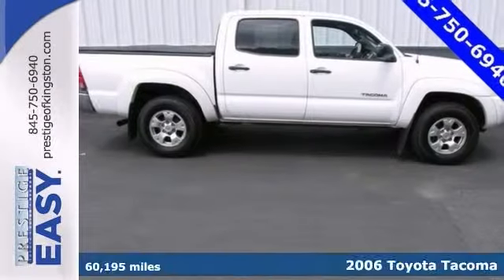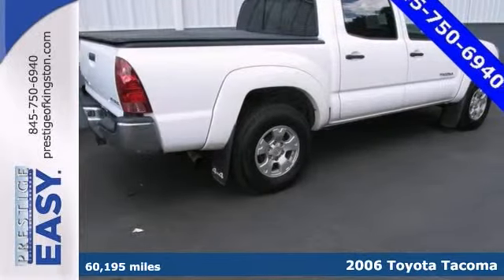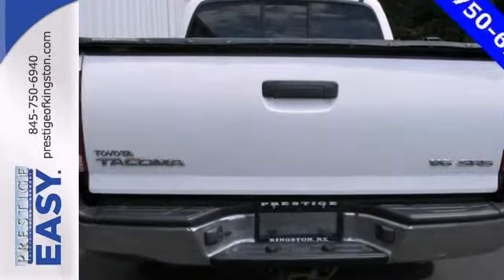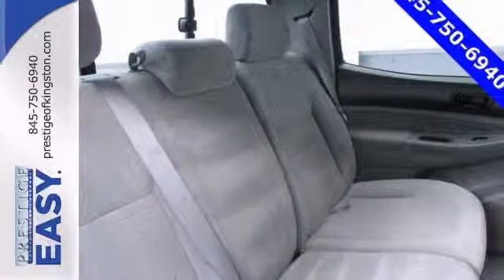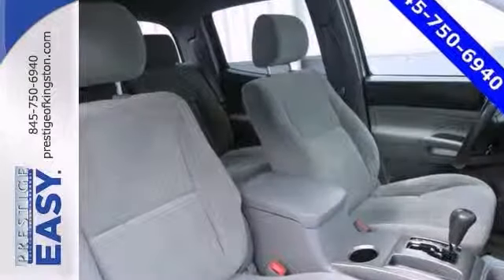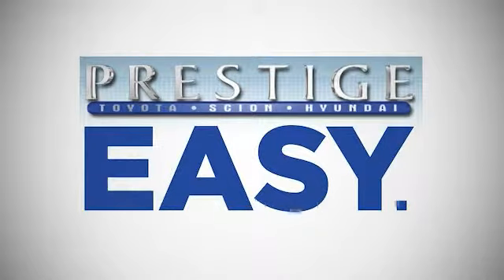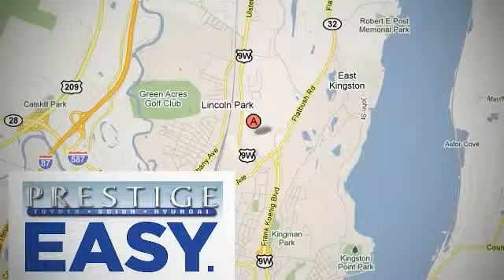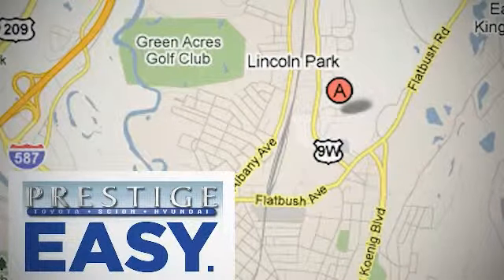2006 Toyota Tacoma Kingston NY Poughkeepsie, NY 6Z260619 - SOLD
Year: 2006
Make: Toyota
Model: Tacoma
Trim: Base
Engine: 4.0L V6 SMPI DOHC
Transmission: 5-Speed Automatic with Overdrive
Color: White
Mileage: 60195
Stock #: 6Z260619
You don't have to worry about depreciation on this handsome 2006 Toyota Tacoma! The guy before you got it all! What a guy! J.D. Power and Associates gave the 2006 Tacoma 4 out of 5 Power Circles for Overall Initial Quality. The quality of this terrific Tacoma is sure to make it a favorite among our educated buyers. This truck is nicely equipped with features such as Convenience Package #1 (Cruise Control, Privacy Glass, and Sliding Rear Window), SR5 Grade Package (Chrome Grille Surround, Chrome Rear Bumper, Color-Keyed Front Bumper, Leather Steering Wheel & Shift Knob, SR5 Badging, Sunvisors w/Mirrors & Extenders, and Variable Speed Wipers), 4D Double Cab, 4.0L V6 SMPI DOHC, 4WD, Front Fog & Driving Lamps, and SR5 Package #2.

Address:
756 East Chester St By-Pass